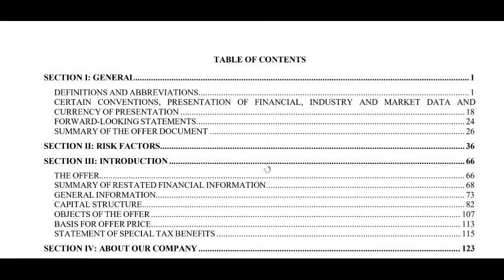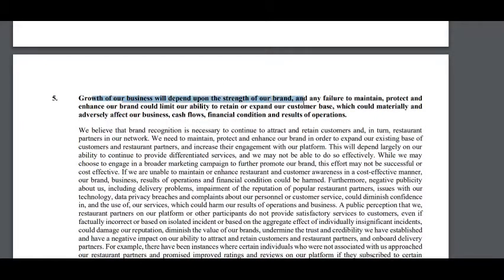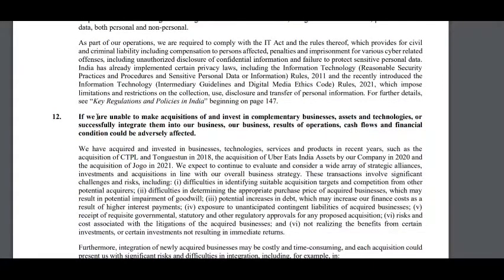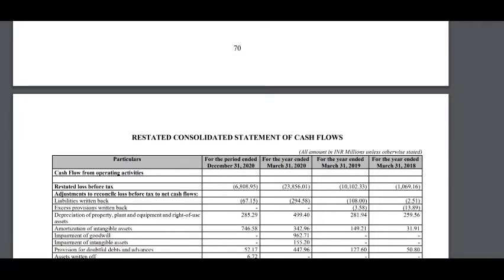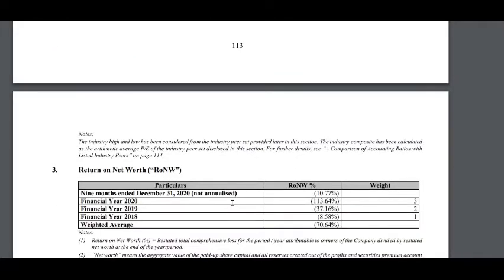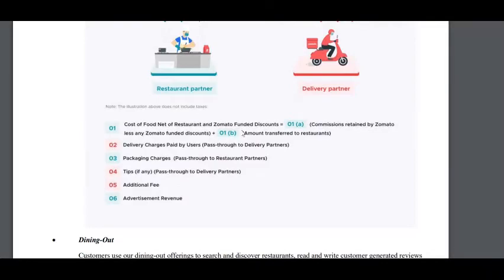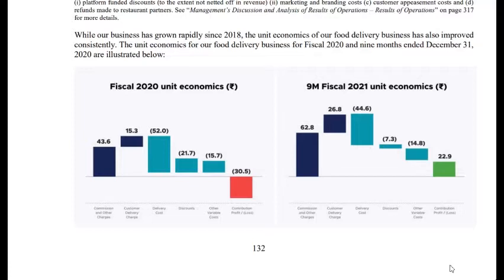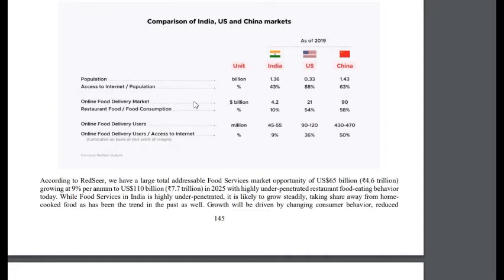Zomato IPO | Highlights of Zomato's DRHP (Draft Red Herring Prospectus)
Hello,
In the video I have gone through Zomato's DRHP and discussed key point with respect to Zomato.